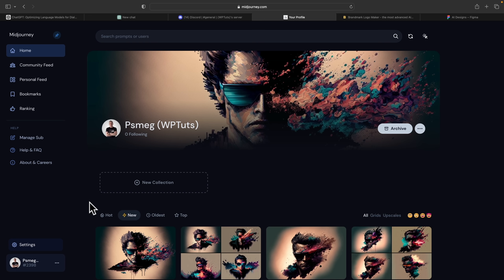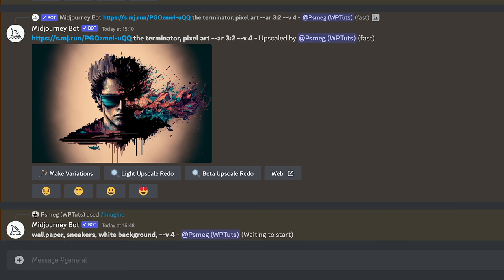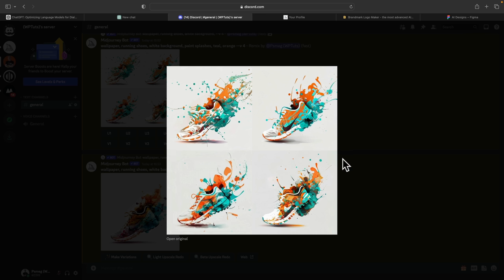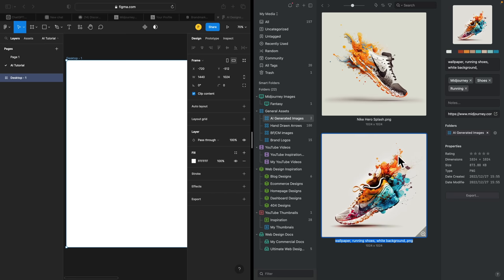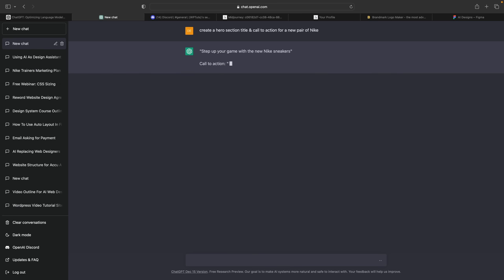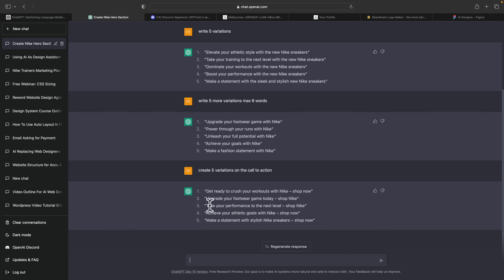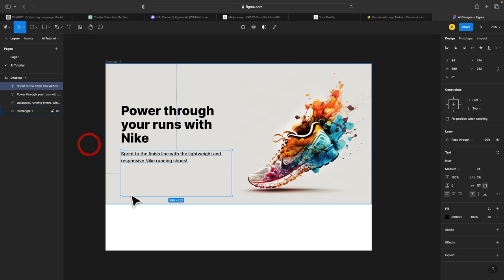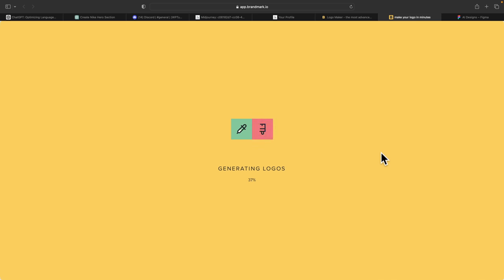AI Inspired Web Design Tutorial | Chat GPT Website Design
Are you ready to take your prototyping game to the next level? Look no further than AI tools! In this video, we'll show you how using AI can make prototyping your design ideas a breeze.

With AI tools, you can easily generate gorgeous mockups and sleek wireframes of your design ideas. Simply input your desired design elements and let the AI do the rest! You can even customize the AI's output to suit your specific needs and preferences.

Not only does using AI for prototyping save you time and effort, it also allows you to easily test out different design concepts and make changes on the fly. So why not give it a try? With AI tools at your disposal, prototyping your web design ideas has never been easier or more fun!

► WORDPRESS PLUGINS ◄